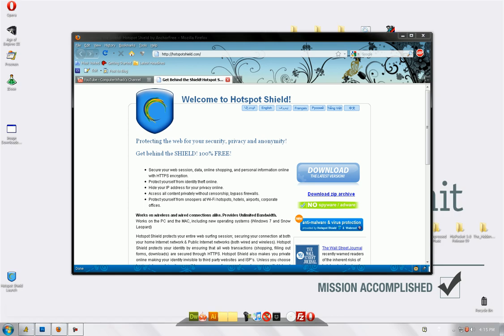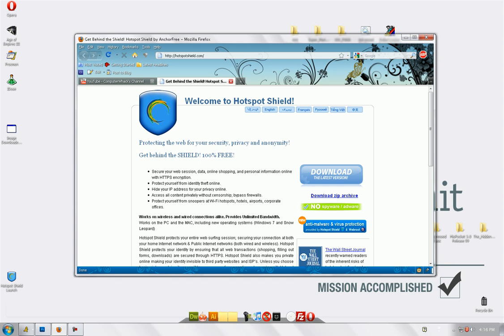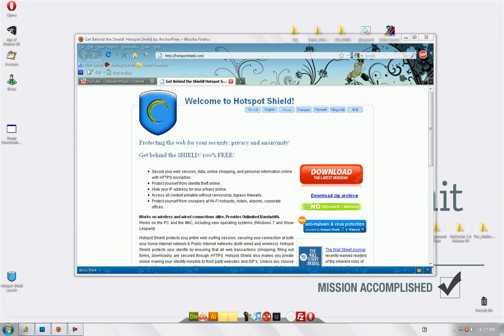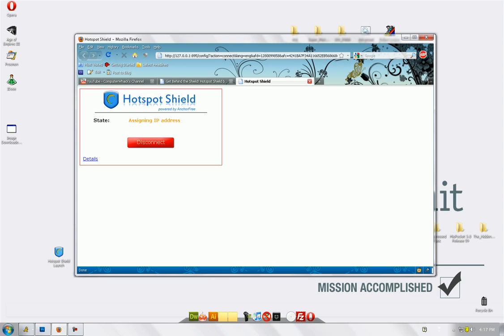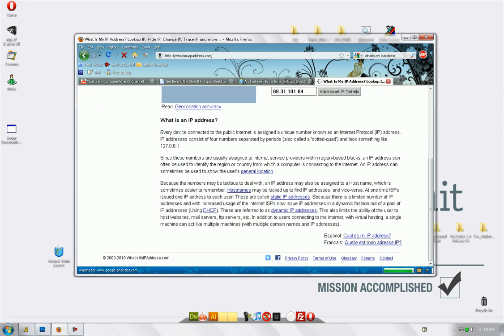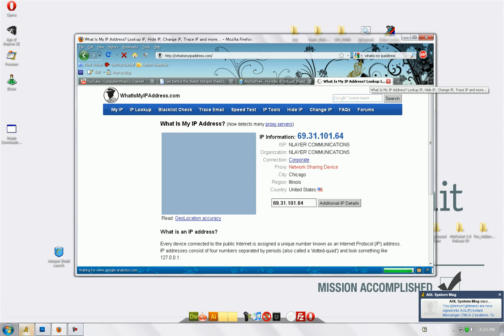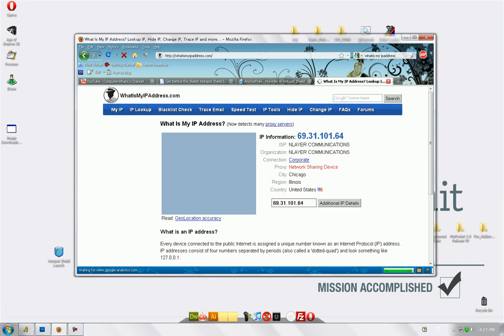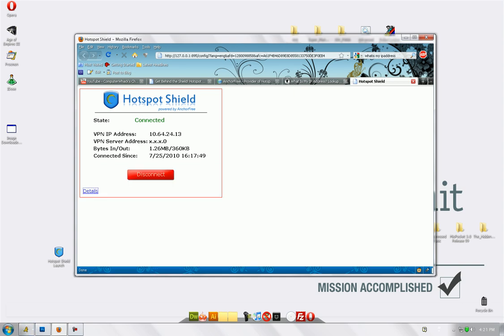What is a VPN and how to use one.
Woah somebody can actually log my details just because we share the same internet!?

In this video I am going to show/tell you what a VPN is, what separates it between a proxy, and how to get a free one. Consider donating?